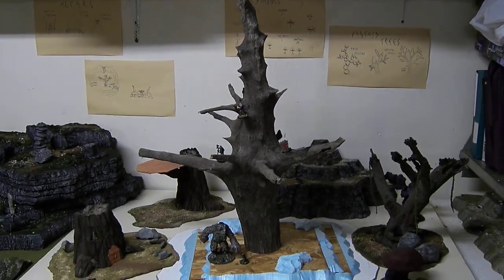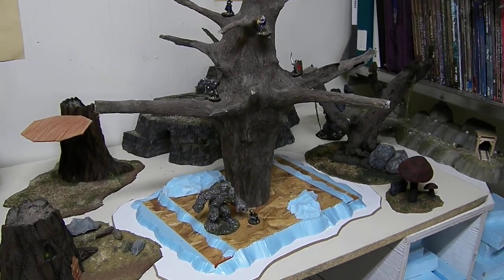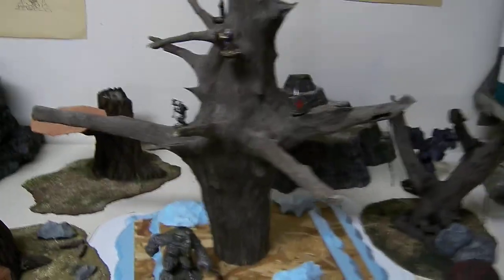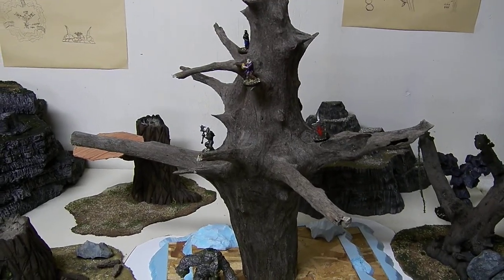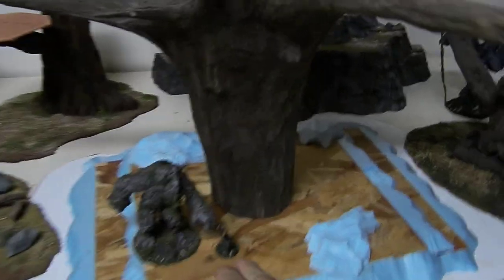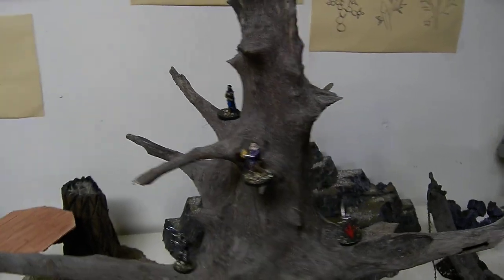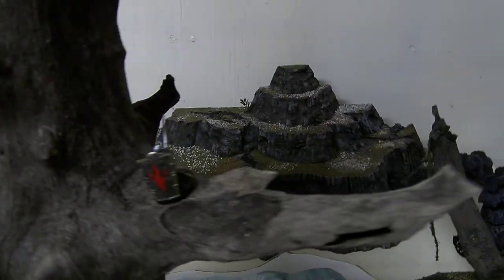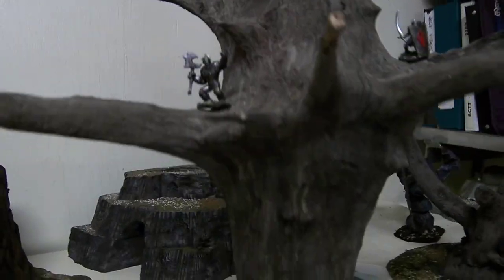Miniature Terrain WIP - Giant Elven Tree - Lord of the Rings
Like this video? for more content.
Work in Progress of miniature terrain making.